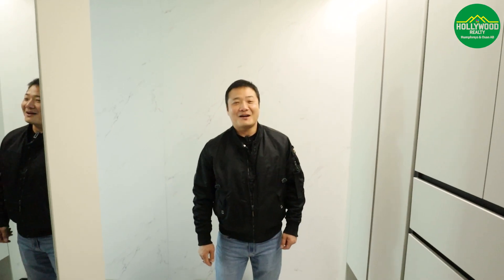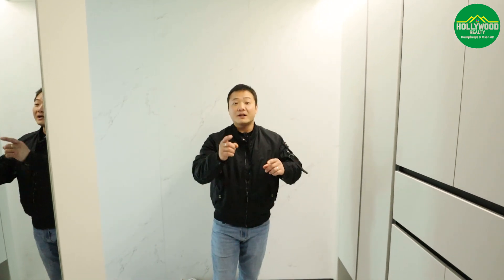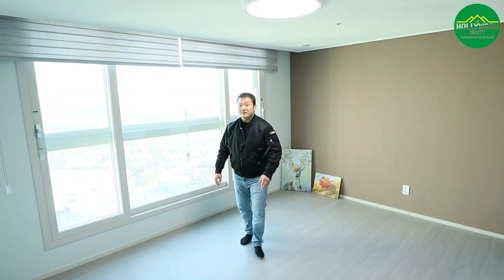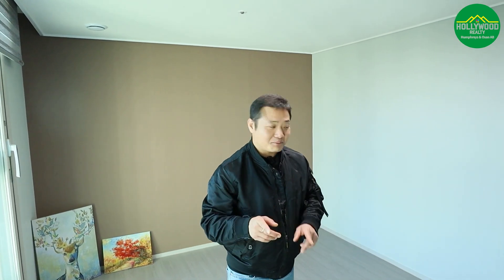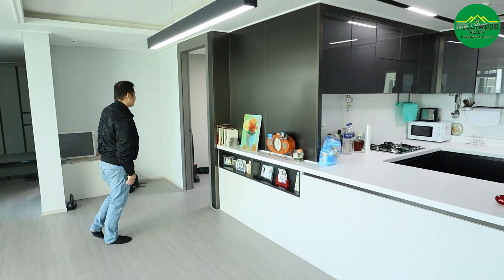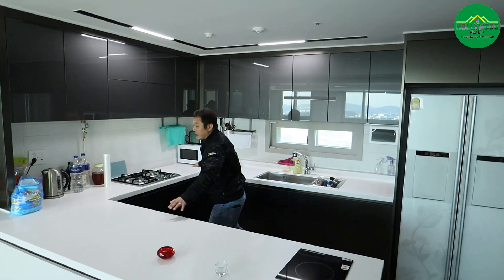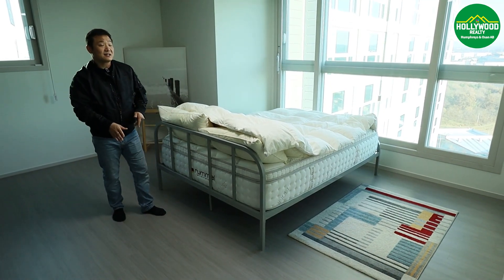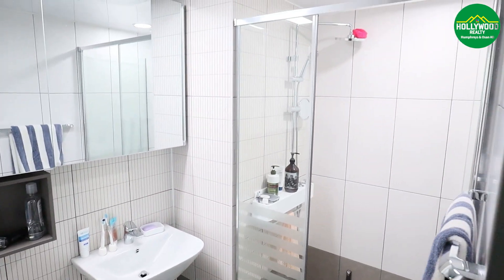Newly Built / 3 bedrooms & 2 Bath / Amenities in Complex/Great Rental for Couples or Small Families!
Brokerage office information

Explore the Camp Humphreys and
Osan Airbase real estate market with
the USFK chosen best realty of the
year. Let the Hollywood Realty team
help you find a home in Pyeongtaek
Korea today!

Representative : Kim Jisoo
Name : Hollywood realty
location : 108-5, Anjeong-ri, Paengseong-eup, Pyeongtaek-si
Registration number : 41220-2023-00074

소재지 : 충청남도 아산시 둔포면
면 적 : 114㎡(공급면적), 84.96㎡(전용면적)
가 격 : 문의
중개대상물종류 : 단독주택
거래형태 : 미군렌탈
총 층수 : 23층
입주가능일 : 즉시가능
방 수 / 욕실 수 : 3룸 2화장실
행정기관승인일자 : 2023년 10월 19일(사용승인일)
주차대수 : 1대
관리비 : 미정
방향 : 남서향(거실창기준)

중개사무소정보

대표 : 김지수
명칭 : 할리우드공인중개사사무소
소재지 : 경기도 평택시 팽성읍 안정리 108-5
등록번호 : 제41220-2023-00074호